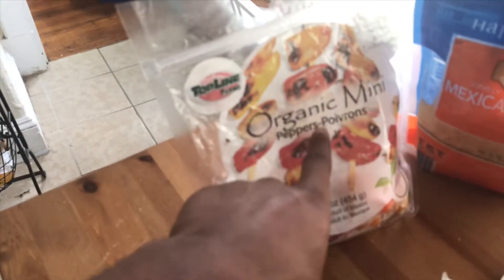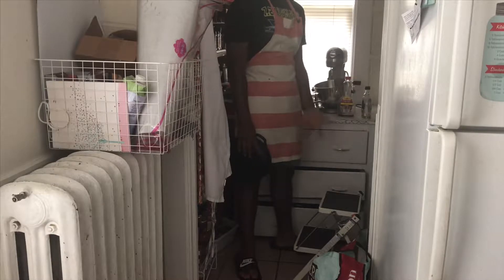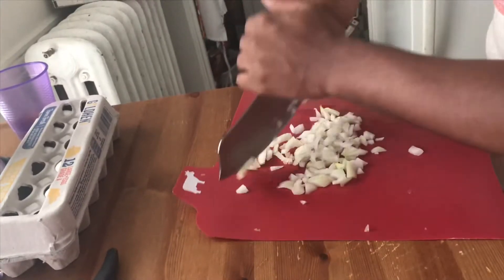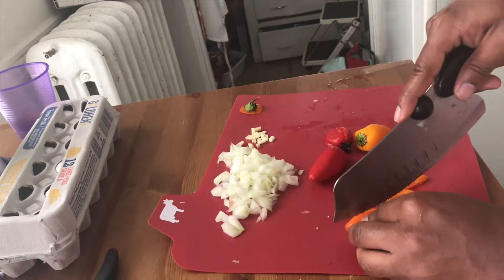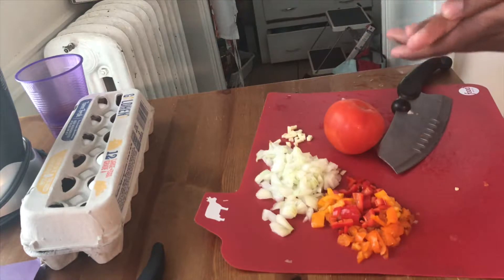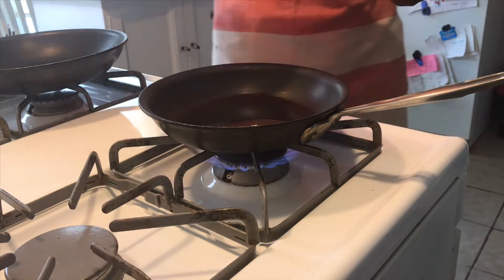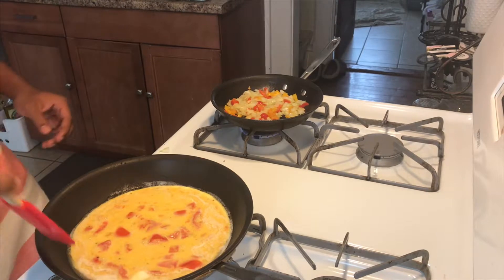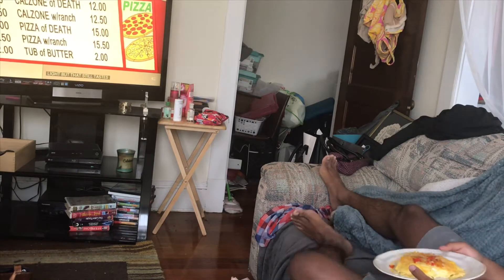Hearty Omelette - The Best Omelette Recipe